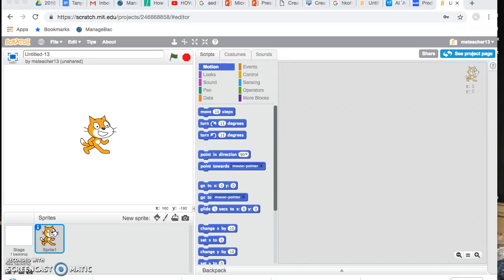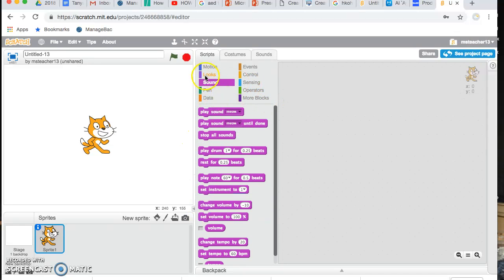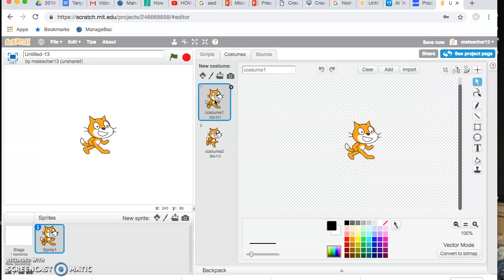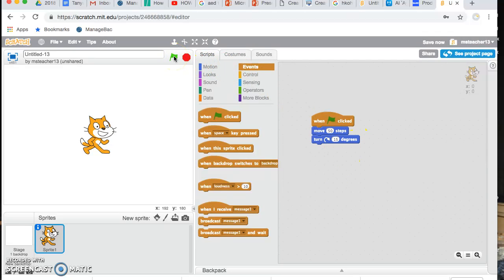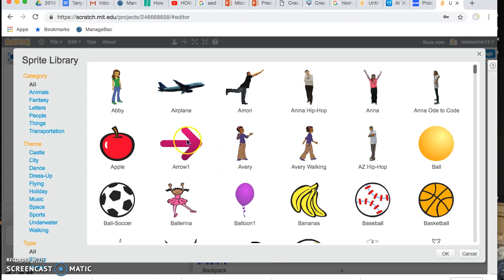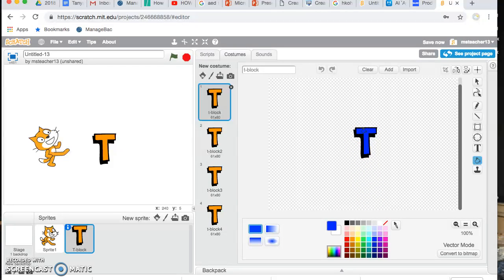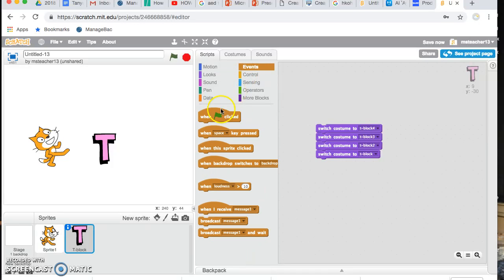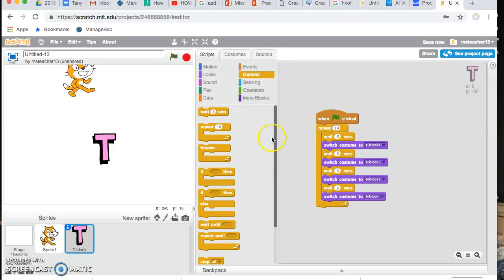Intro to Scratch2018